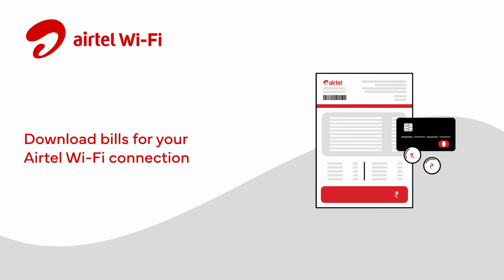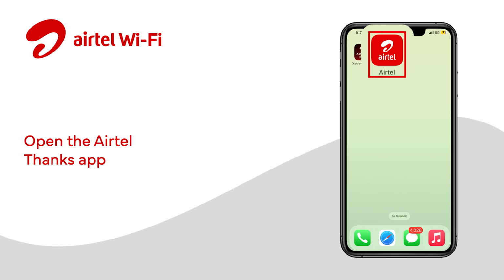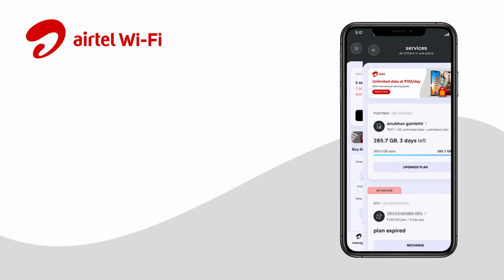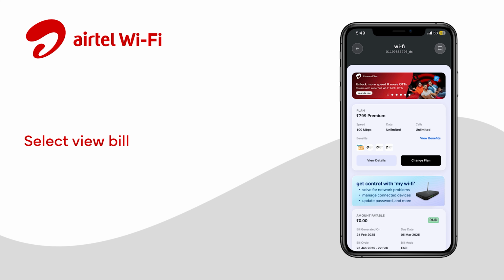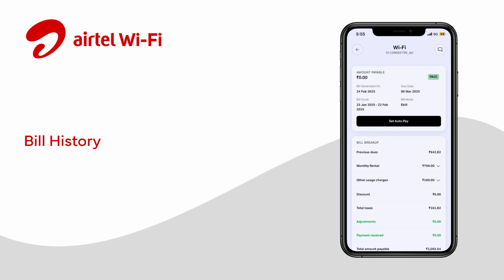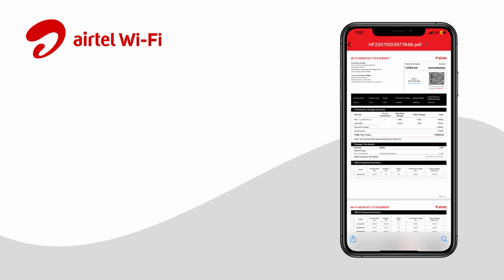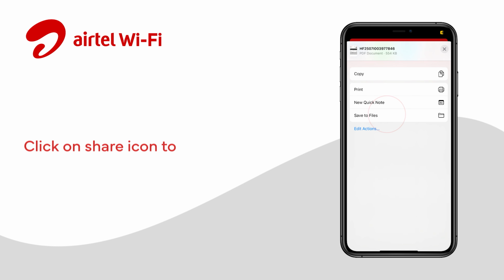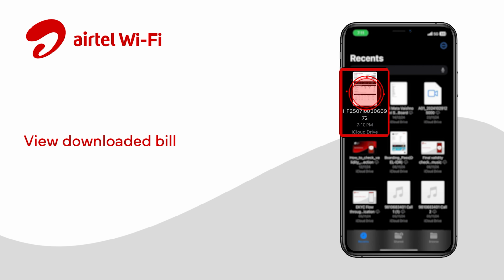How to Download the Bill for your Airtel Wi-Fi Connection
Want to know how to download your airtel Wi-Fi bill?

Follow the steps mentioned in the video for a step by step tutorial

00:00 - Introduction
00:07 - Open Airtel Thanks app
00:13 - Tap on services and find  & tap Airtel Wi-Fi Account
00:25 - Tap on View Bill
00:32 - Tap paper icon next to desired bill to open
00:40 - Tap share icon to download bill
00:51 - View Downloaded Bill
01:00 - Get Immediate assistance via